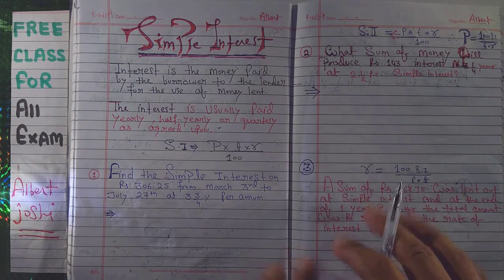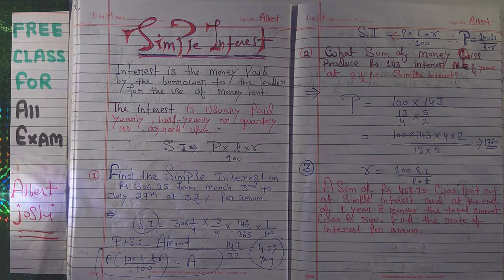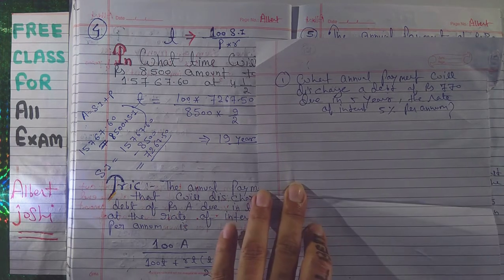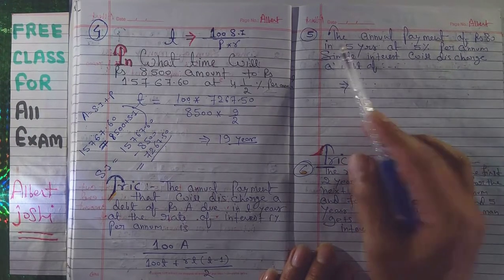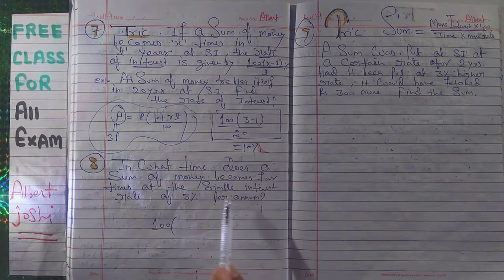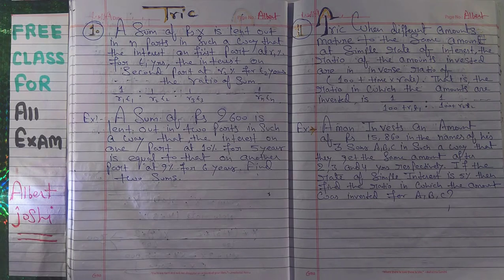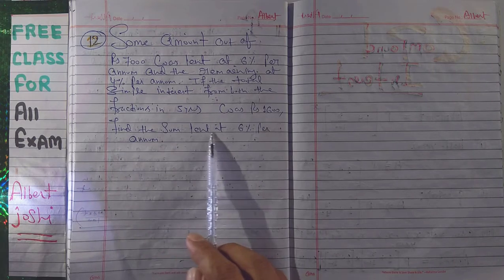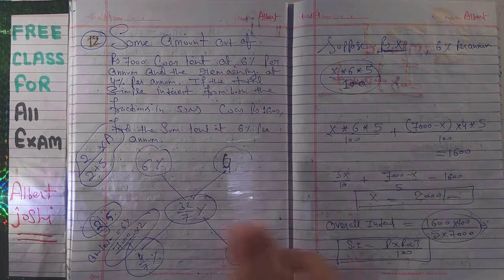Simple Interest | Quantitative Aptitude and Reasoning | Aptitude and Reasoning Problems | M.Tyra